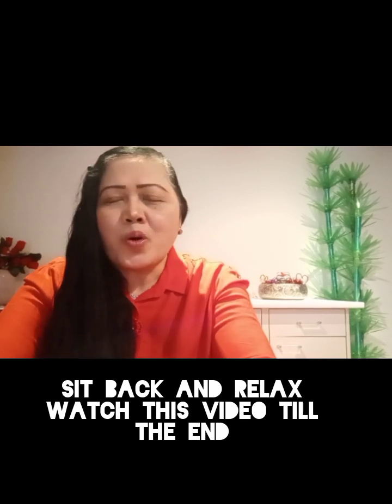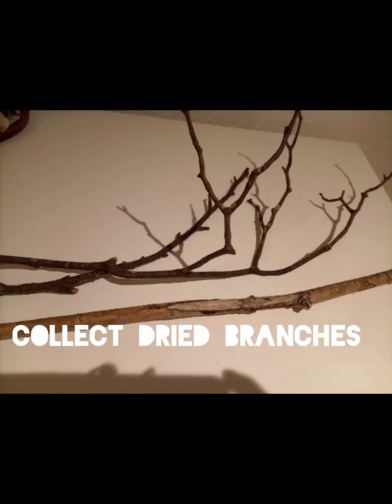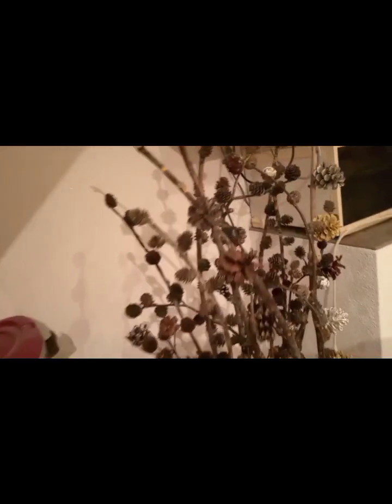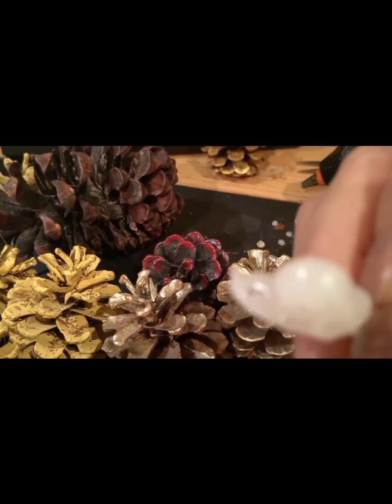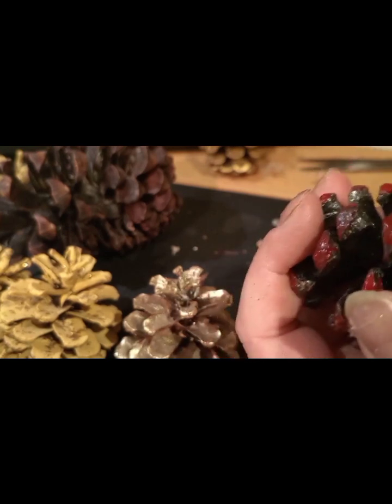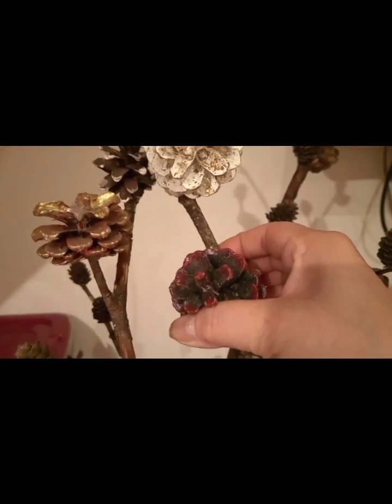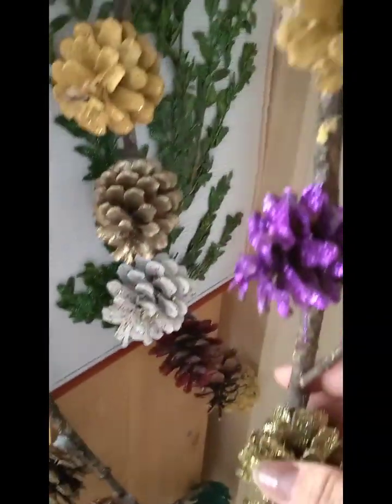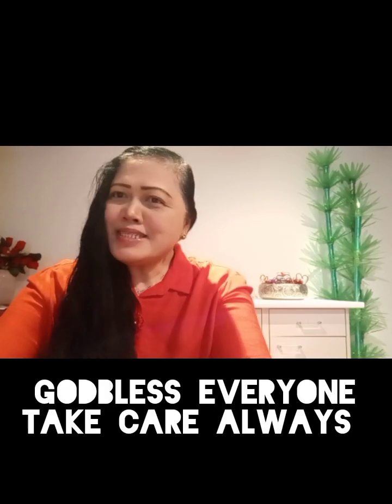Unique classic DIY home decorations I Best Out From Wastes I Transformation of RealPineTreeFlowers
pinetreeflowers